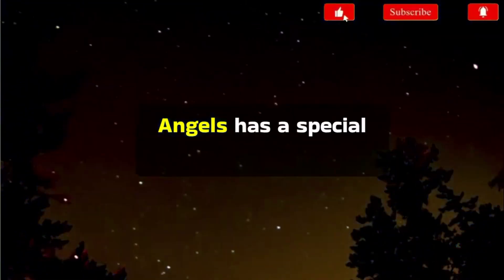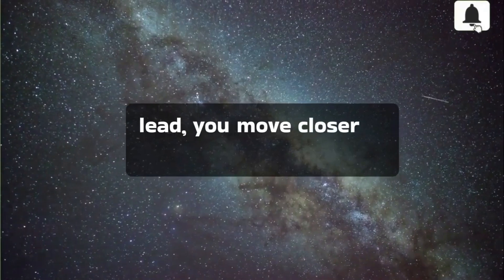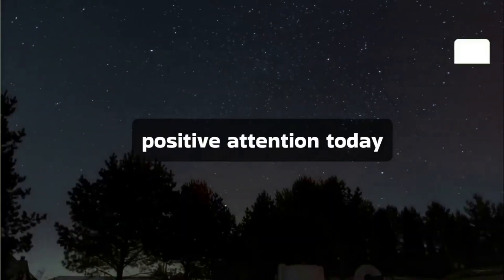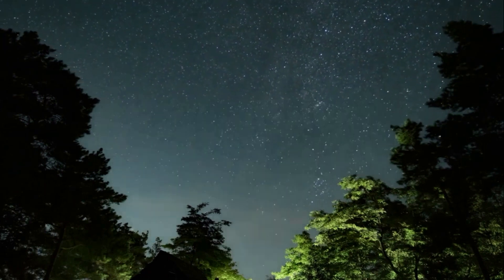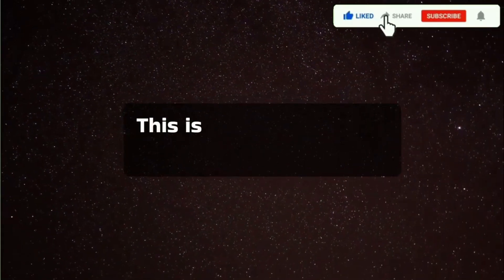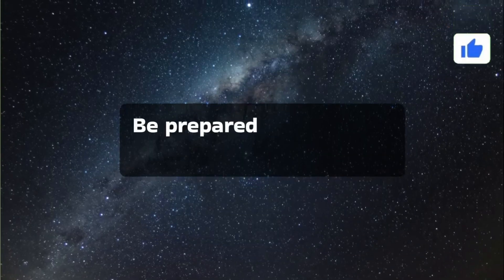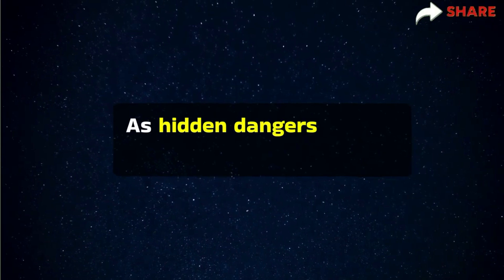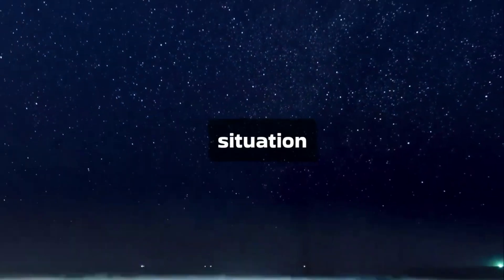⚠️ This person is crying so hard 😭 just to see you one last time 😢 on their birthday 🎂 because